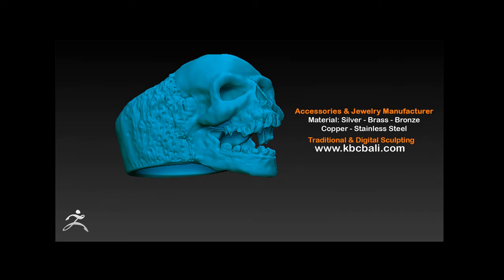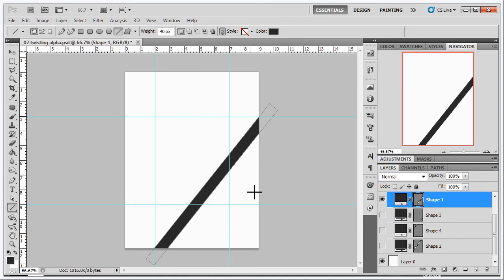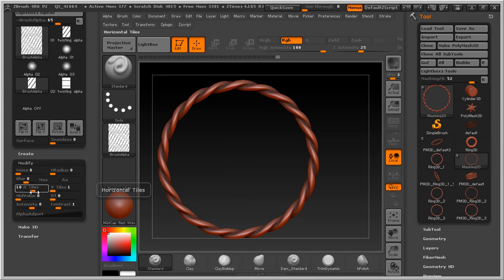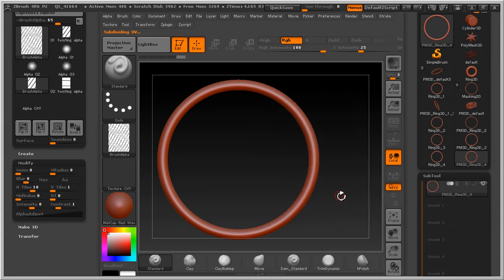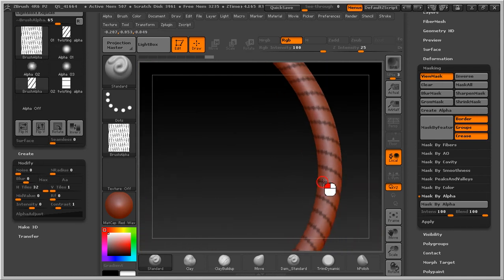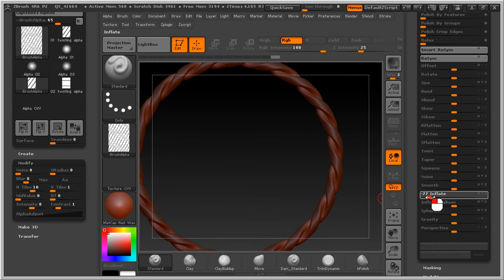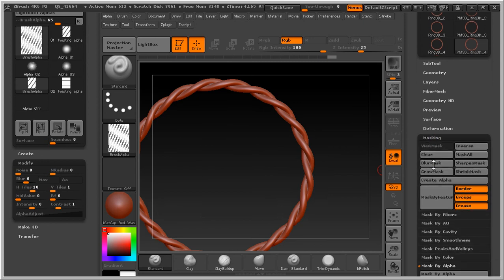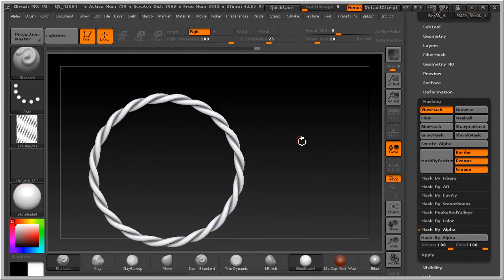Make Twisting Wire Ring With Zbrush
Mask by Alpha - Creating Alpha in PSD to make twisting wire  - from primitive Ring3D.